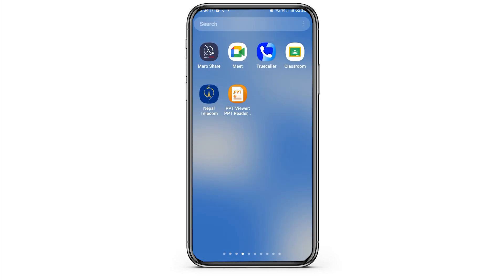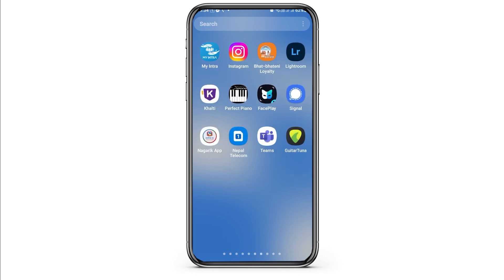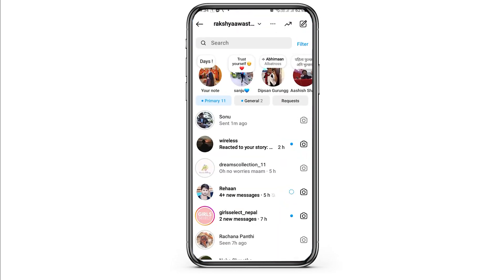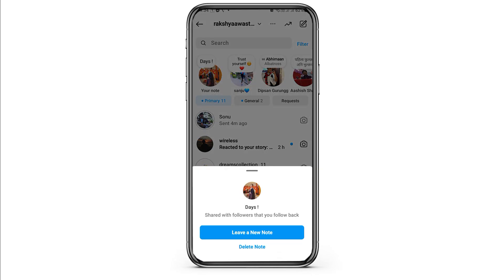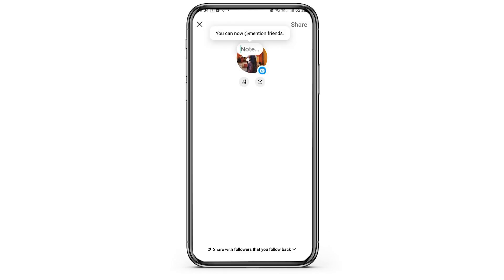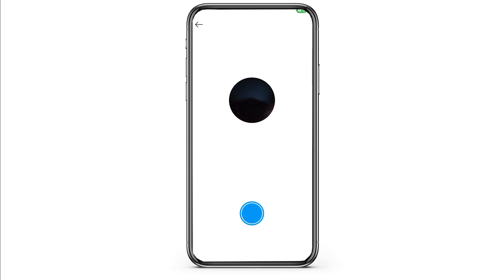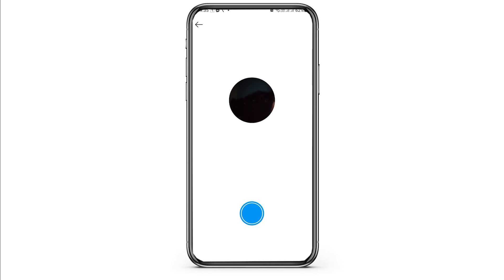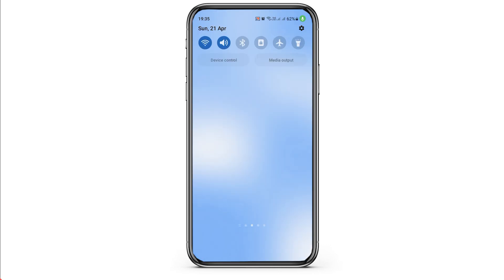How to ADD VIDEO to Instagram Notes!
🎥🔄 How to Create Looping Video Notes on Instagram | How to Add Video to Instagram Notes 2024 | Creative Content Guide

Want to make your Instagram notes more engaging in 2024? Learn how to create looping video notes and add videos to your Instagram Notes, enhancing your content with dynamic visuals that capture attention.

In this tutorial:
0:00 - Introduction
0:15 - How to Create Looping Video Notes on Instagram | How to Add Video to Instagram Notes 2024 | Creative Content Guide

Discover the steps to create looping video notes on Instagram. This video offers a comprehensive guide on how to insert videos into Instagram Notes, allowing you to share more interactive and visually appealing updates with your followers.

Bring life to your Instagram Notes by following this guide on creating looping video notes and adding videos to Instagram Notes in 2024!